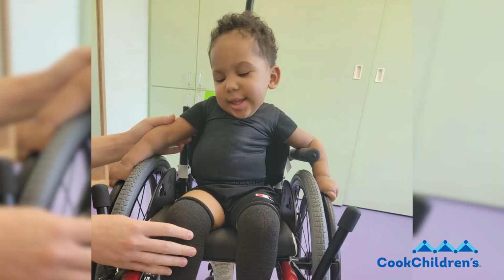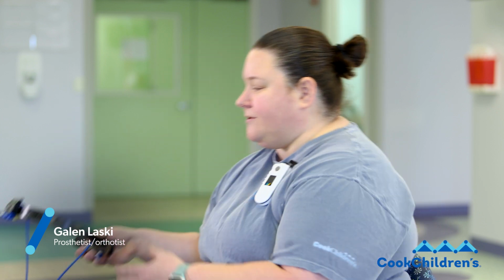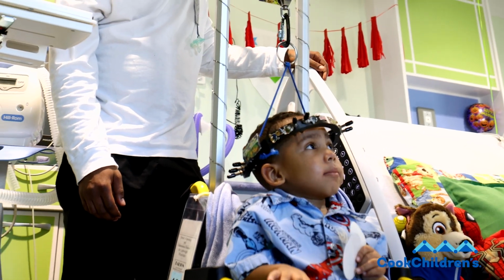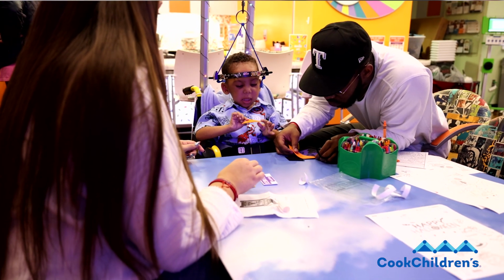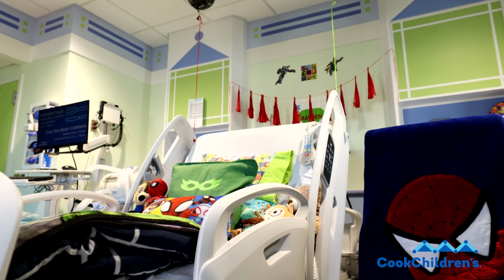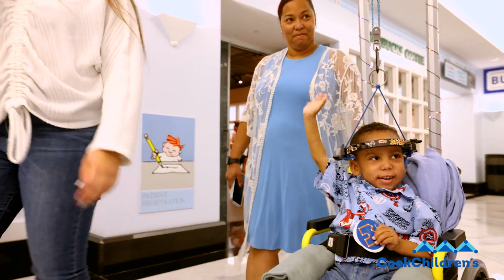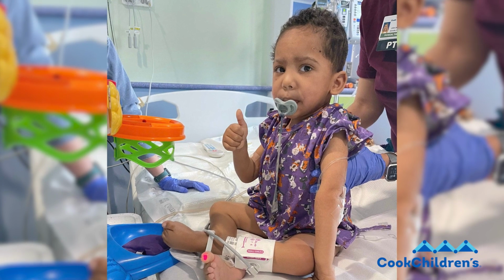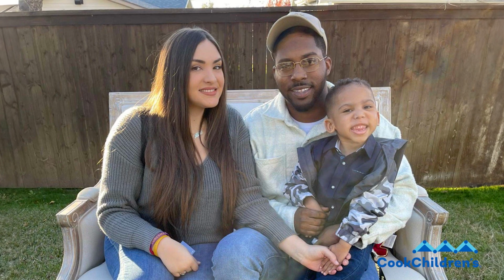Rayden's Halo | Orthopedics - Scoliosis and Spine Care | Cook Children's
At 3 months old Rayden, was diagnosed with spinal muscular atrophy type 1, which caused spinal scoliosis so severe he had difficulty eating and swallowing or even sitting up straight. Thanks to Halo-Gravity-Traction at Cook Children’s, doctors were able straighten his spine. The result? According to his parents, “It’s amazing.” And seeing all the things Rayden can do now, that’s the best word to describe it.